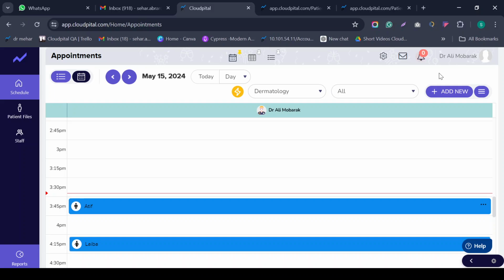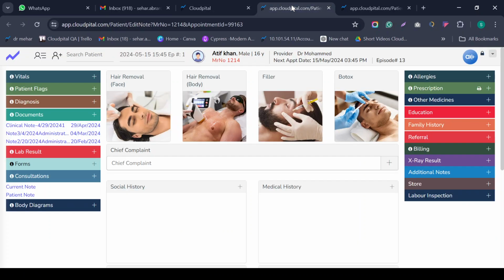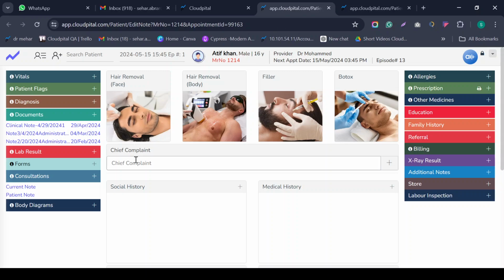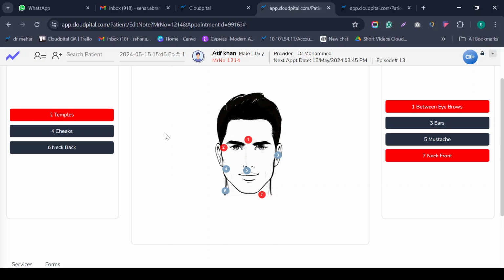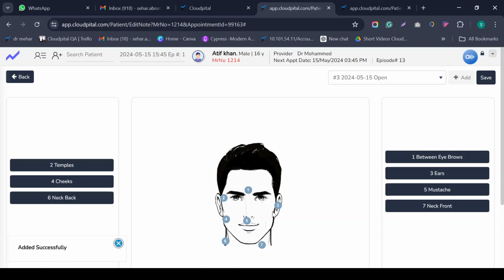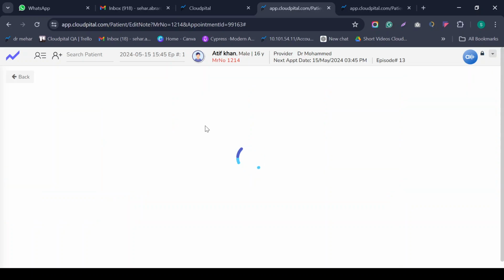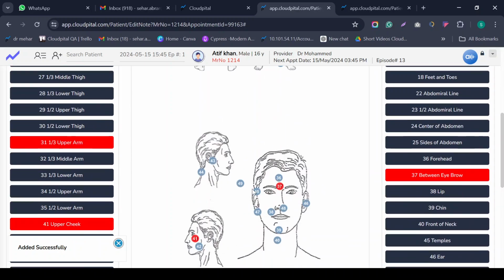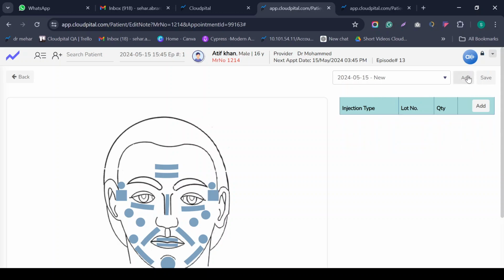How to Dermatology Speciality Process works in Cloudpital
CloudPital EMR is a state-of-the-art electronic medical record (EMR) software that caters to the comprehensive needs of healthcare facilities globally. Designed to provide an all-encompassing solution, CloudPital EMR integrates patient management, laboratory operations, e-prescription, billing, and appointment scheduling into one seamless system. With a focus on enhancing clinical efficiency and patient care, CloudPital EMR ensures compliance with the highest standards of healthcare regulations.